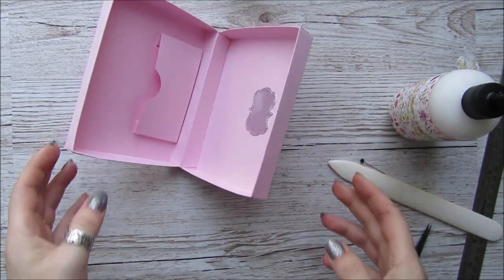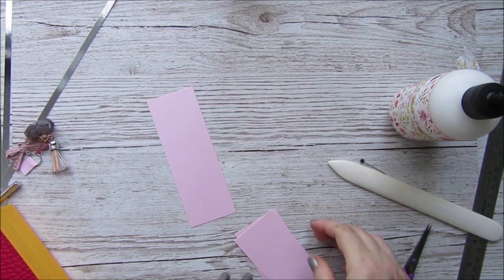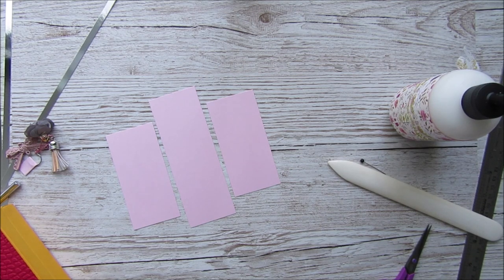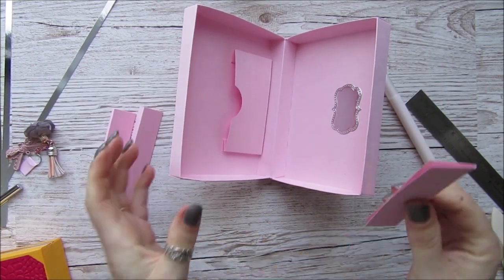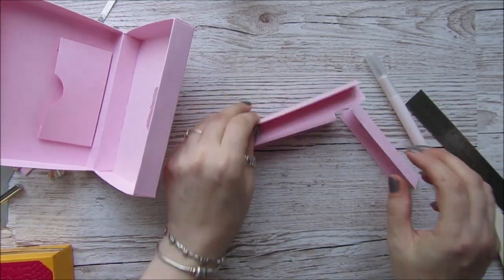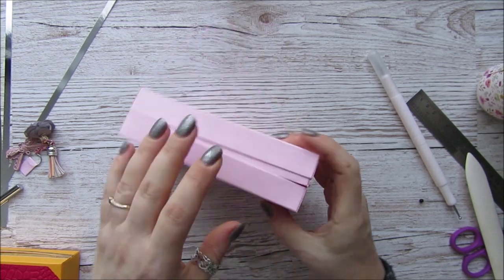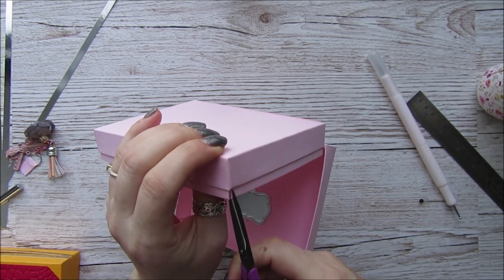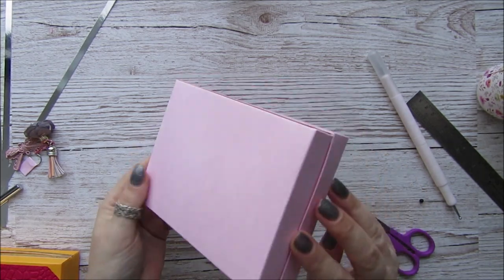Beautiful REINFORCED Clutch Purse